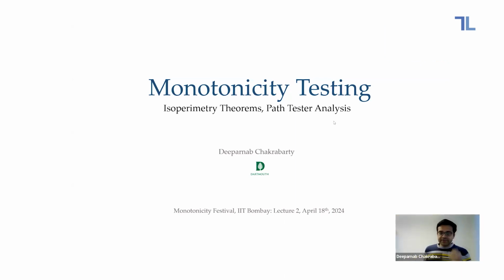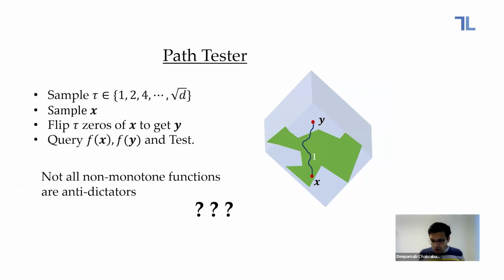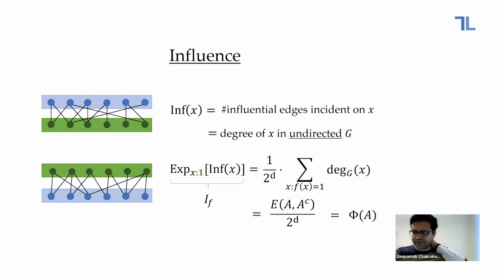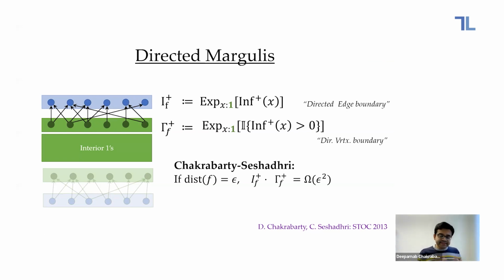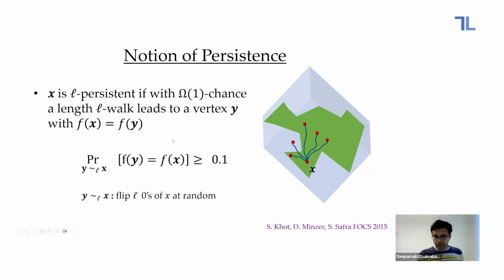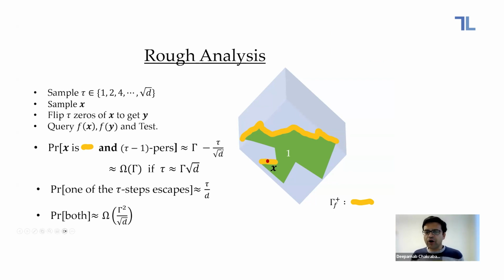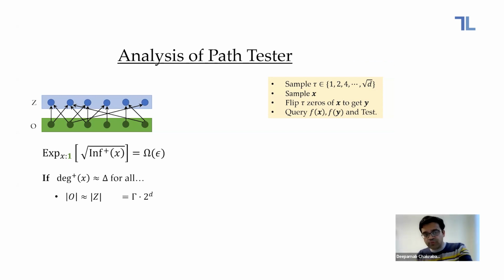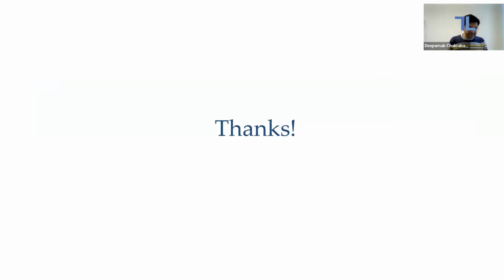The Hypercube Case: Directed Isoperimetry & Random Walks by Deeparnab Chakrabarty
The second lecture goes into how the directed isoperimetric theorems imply good monotonicity testers.

It is a comprehensive examination of o(d) testers for the Hypercube, unravels the conceptual underpinnings of path testers and illuminates the profound connection between isoperimetry and o(d) testers.